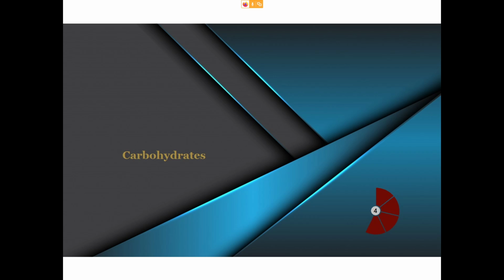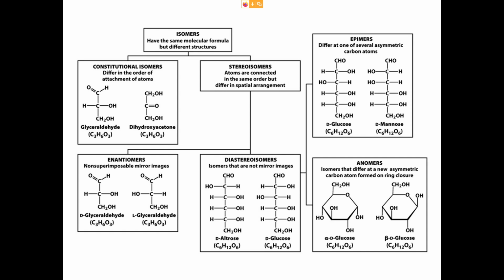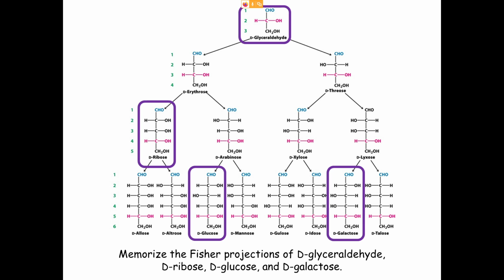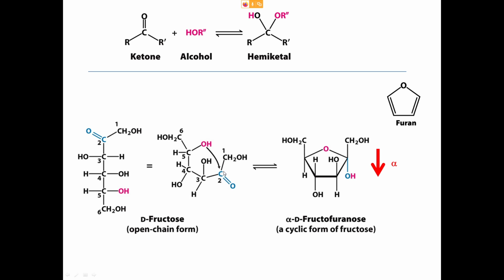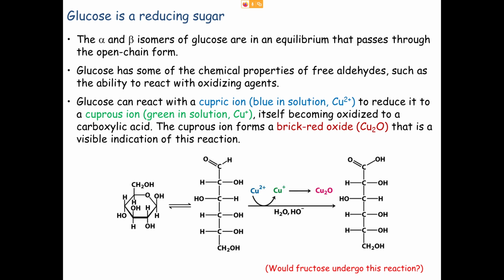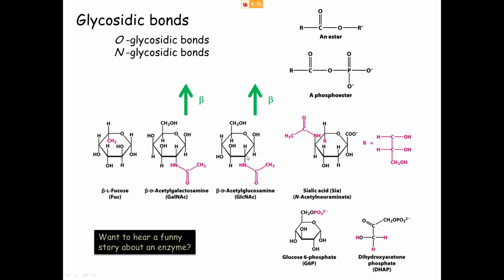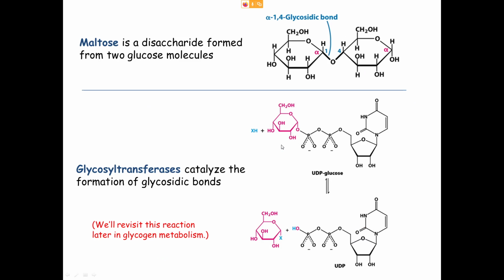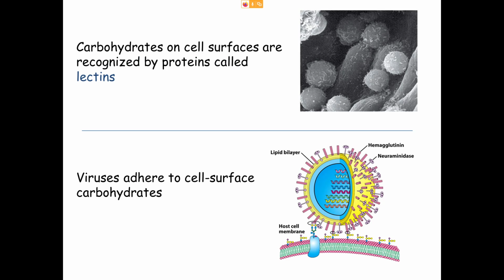2d Carbohydrates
Carbohydrates